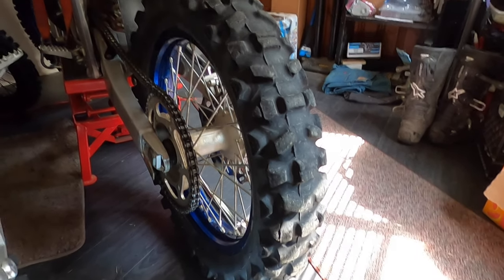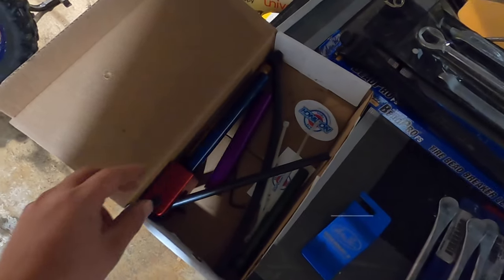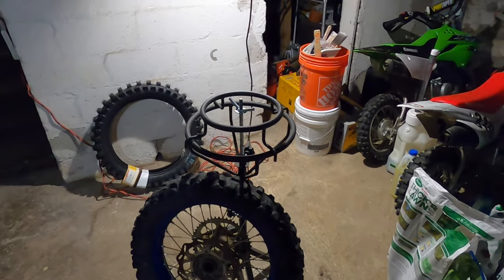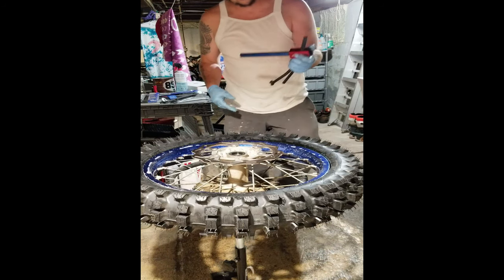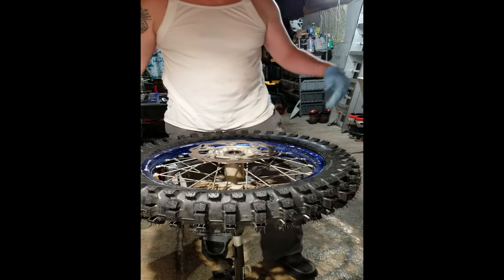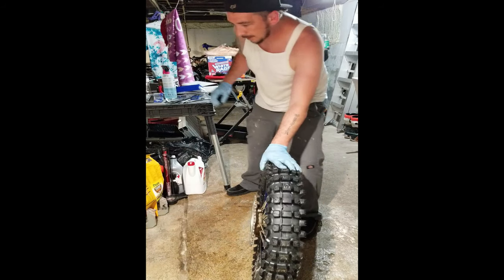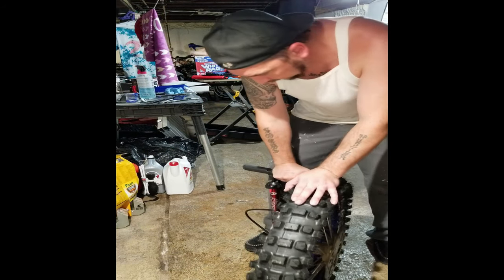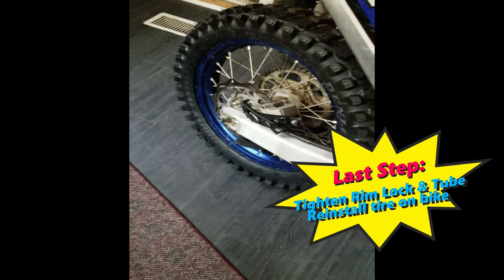YZ250x Rear Tire Change with BAJA No pinch tool (Dunlop AT81ex)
This is a look into how and what i use to change a dirtbike tire. As i produce more videos I will get better at recording these and making them more entertainable. Shoutout to Donelson cycles North for the hookup on the awesome Dunlop AT81ex. This tire is spectacular. More to come on that.